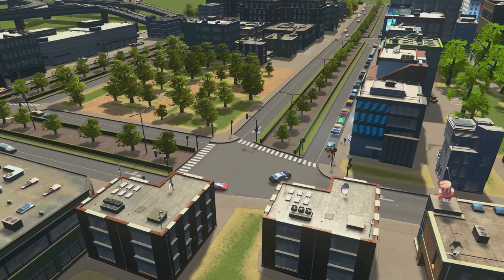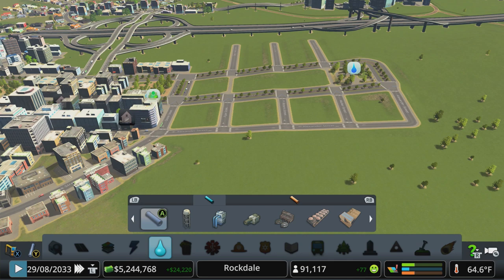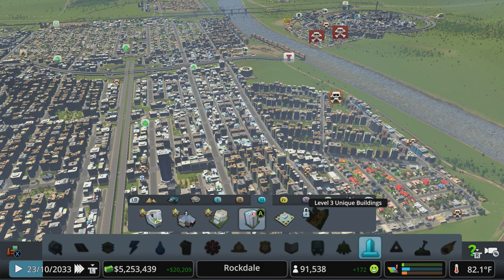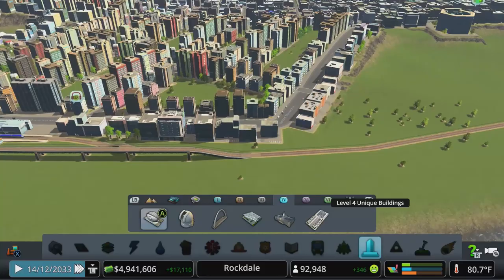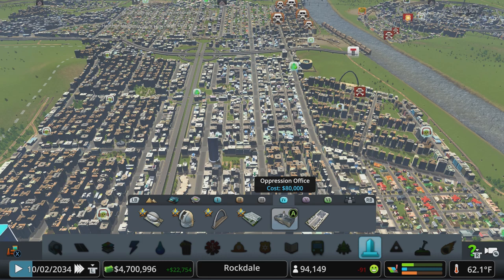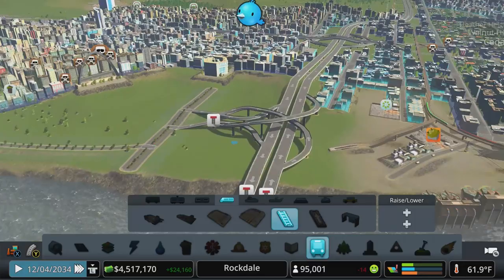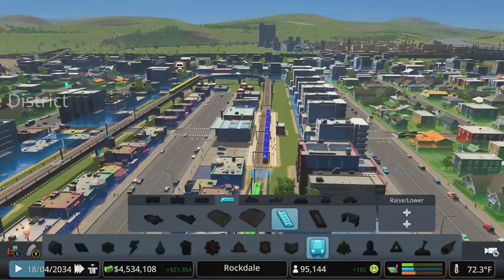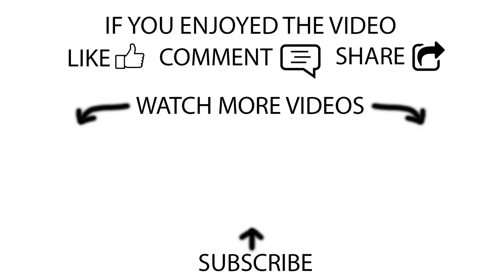Let's Play Cities Skylines - Episode 18 - All Unique Buildings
PLEASE NOTE: If you're looking for a guide on how to unlock all the unique buildings, to in turn unlock the monuments, please see my Monument Guide here:

In a previous series, I showed some of the highlights of building a city, and the milestones you reach along the way.  But I got a lot of requests to show my work, and that's exactly what this city is all about.  So Let's Play Cities Skylines, and create a new city from the ground up.  This time you can follow along every step of the way.